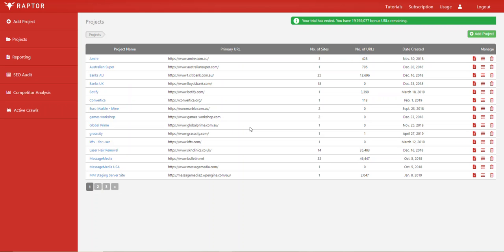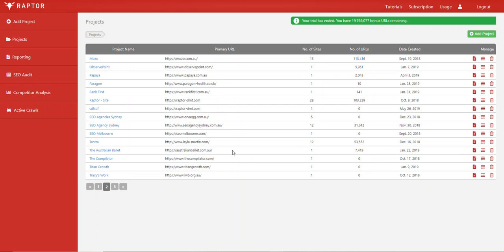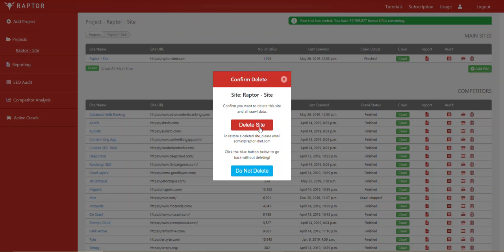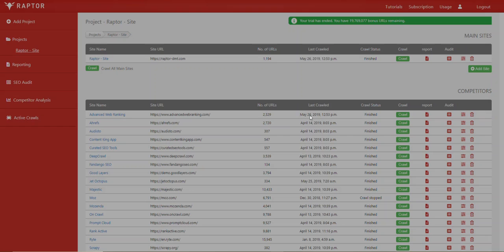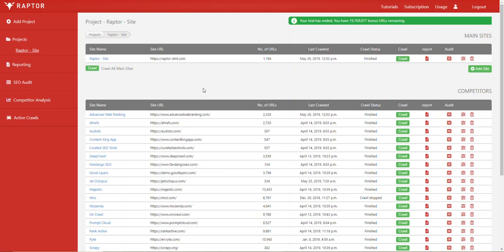How to Delete a Site From Raptor's Web Crawler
This video is part of a series of tutorials that provide step by step instructions on how to delete a site from Raptor's web crawler.